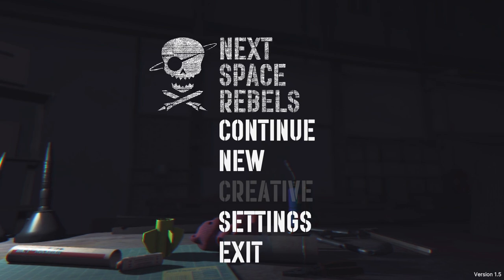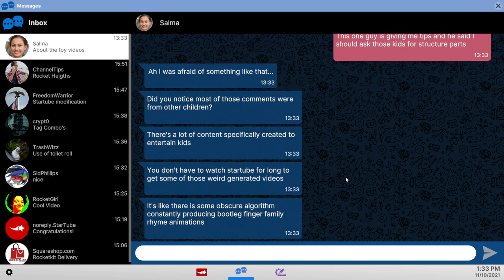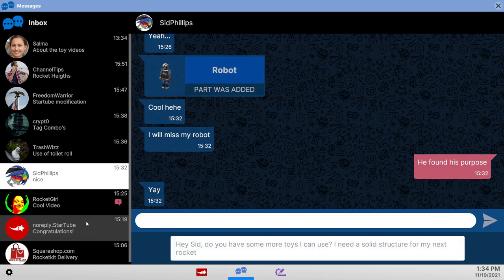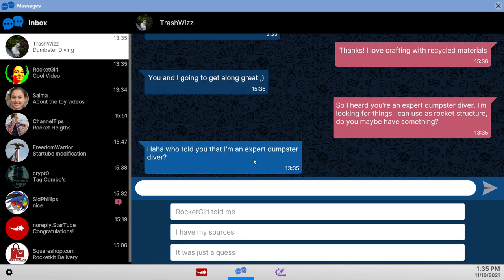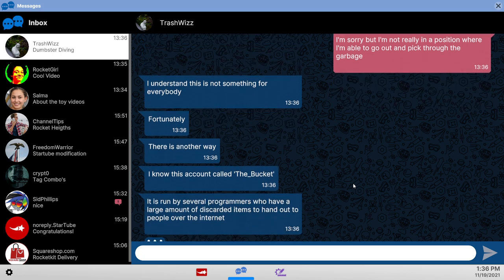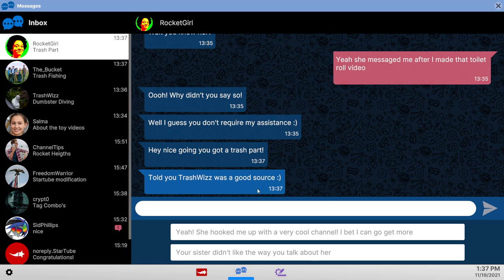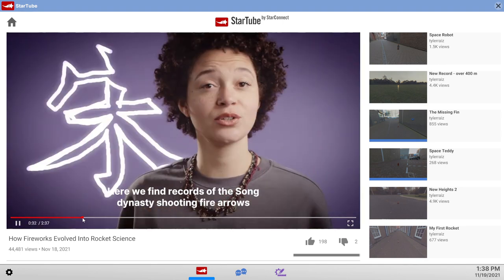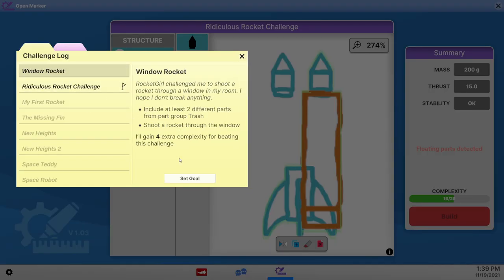Next Space Rebels 02 - Fireworks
I try to expedite my way through the story mode in order to get to the creative mode and get some hope from the introduction of fireworks.